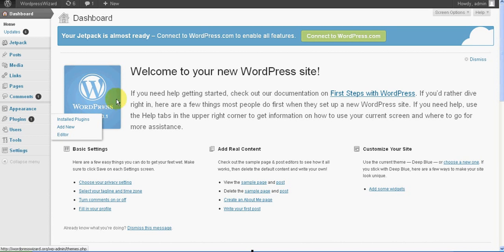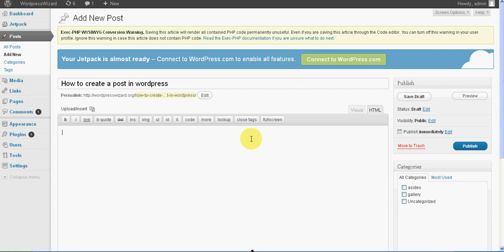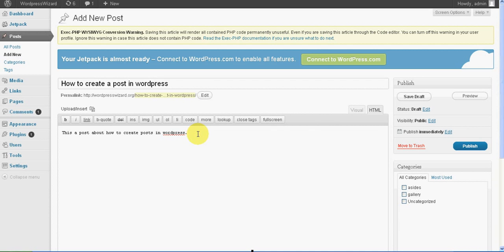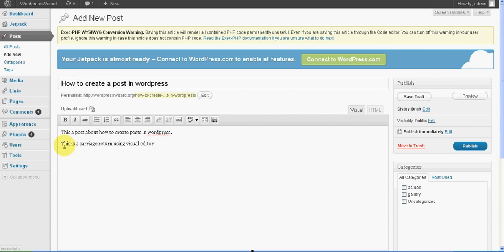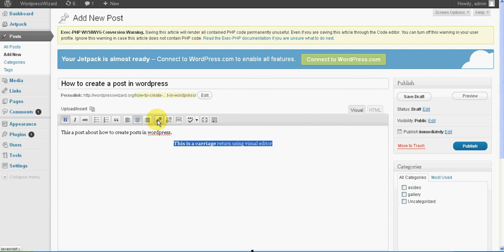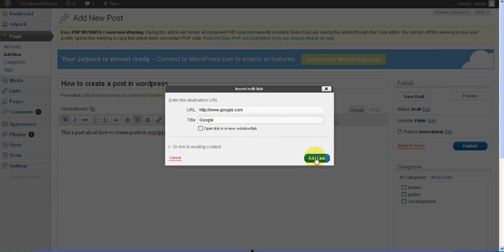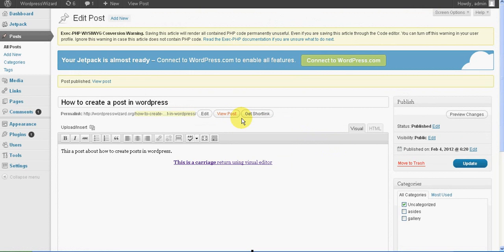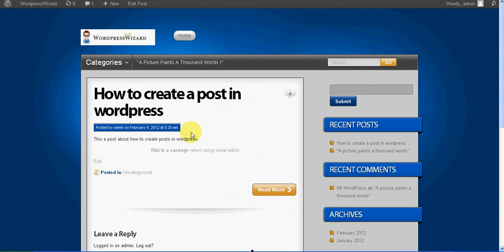How to create a post in Wordpress.mp4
Hello World ! How to create your first post in Wordpress

by Wordpress Wizard
Wordpress made Easy !